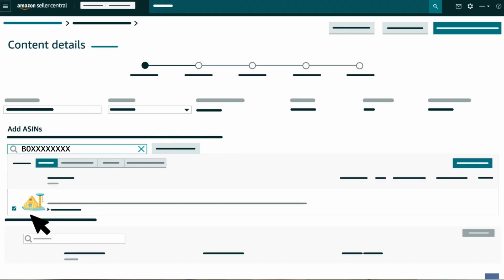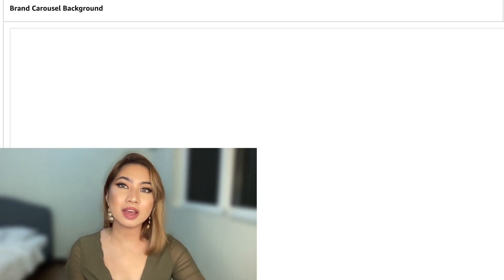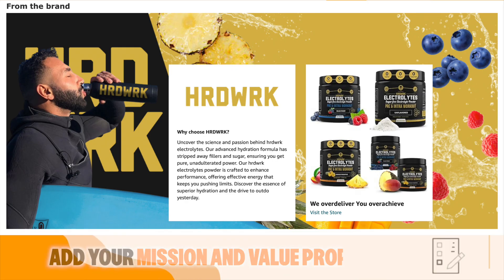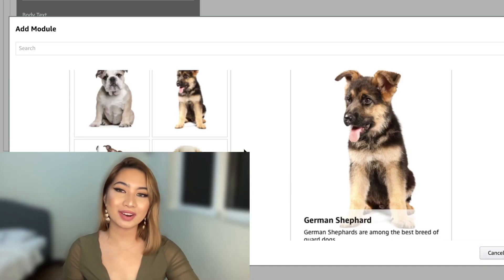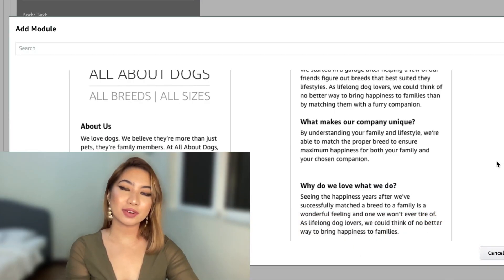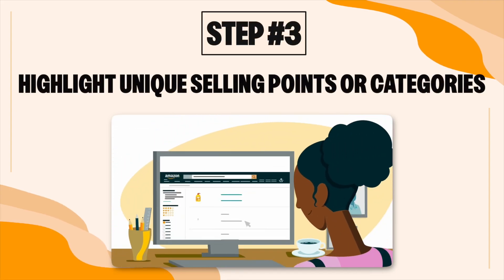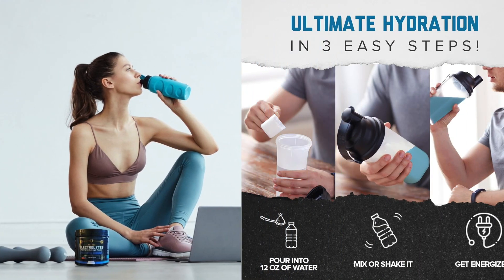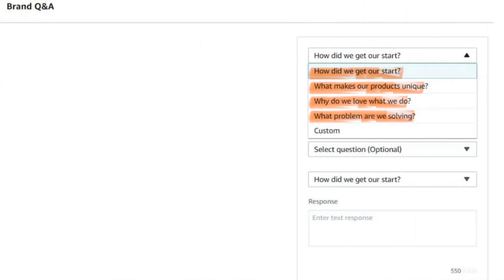How to Set up a Brand Story on Amazon: Step-by-Step Guide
In this video, Trish shares her screen and explains step-by-step how to set up a brand story on Amazon.

She also gives tips on how to increase your conversion rate on Amazon!

We post videos weekly to help you on your Amazon journey 🚀

Need help scaling your brand on Amazon? Get a free audit and see how we can help

We've helped over 300 brands from PPC, SEO, DSP, creatives, Full Account Management and more!

Resources 🚀
Amazon PPC Course (Updated as of 2024)
I will be removing this code soon so take advantage now before I take it down!

Any questions? We read & reply to all of them!